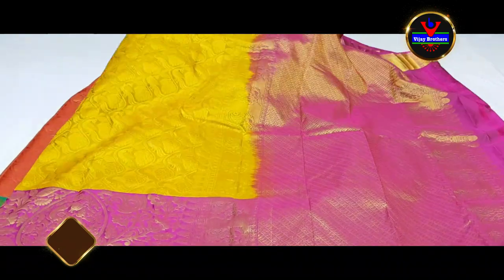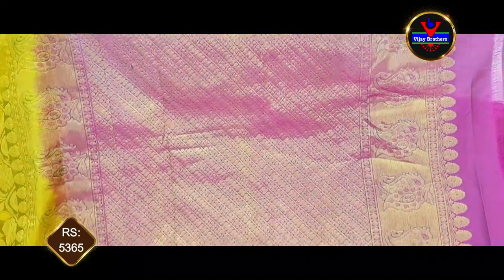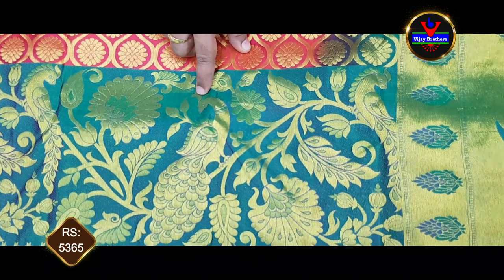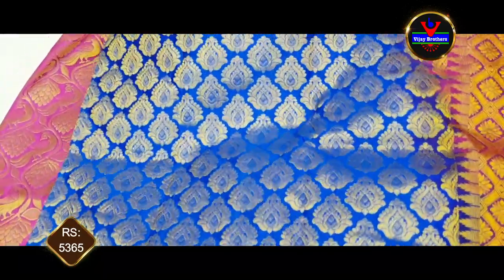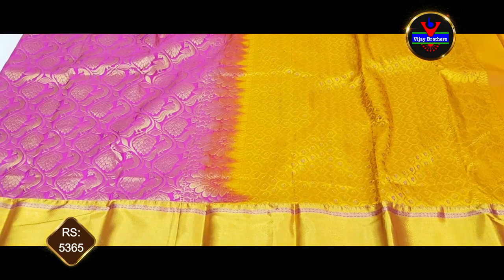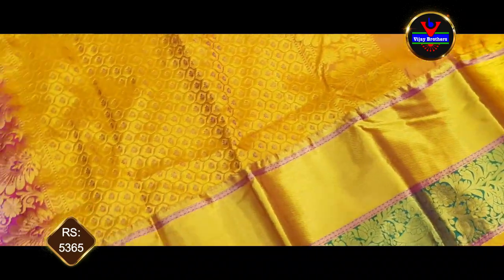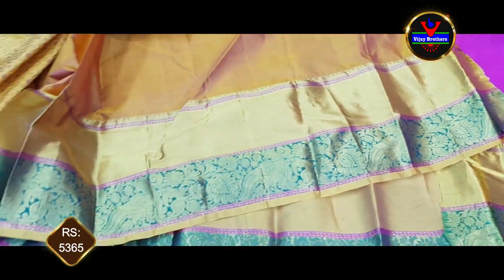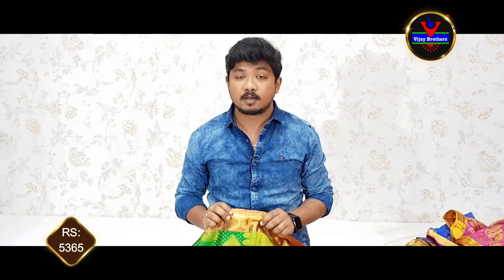Kanchi pattu sarees (Bridal collection) | 8464027097 | Vijay brothers saree show room